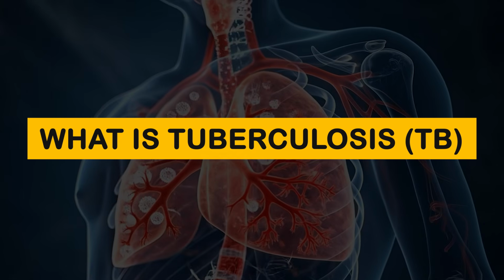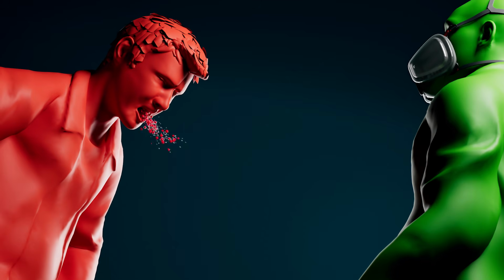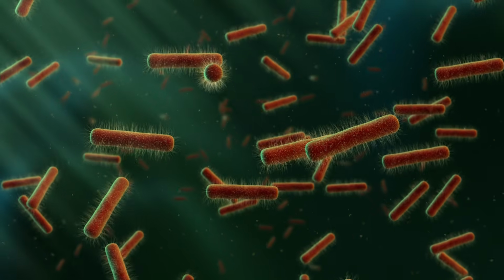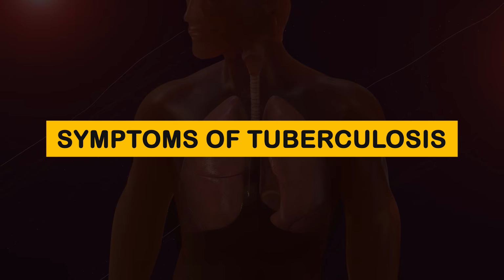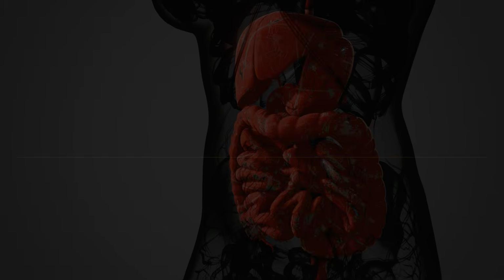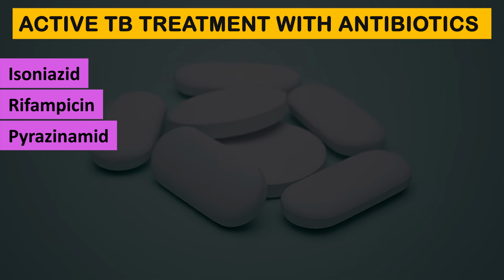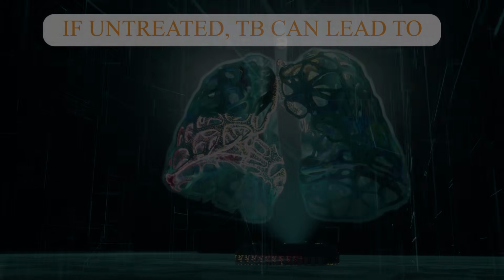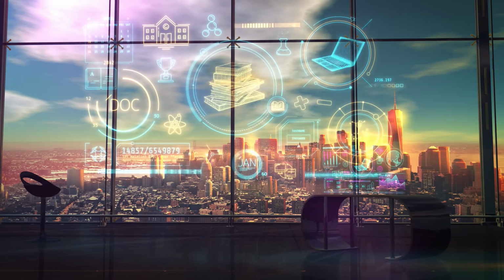What is Tuberculosis (TB)?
Chapters:

00:00 What Is Tuberculosis (TB)
01:11 What Causes Tuberculosis
02:20 How Tuberculosis Happens
03:56 Risk Factors for Tuberculosis
04:43 Symptoms of Tuberculosis
05:59 How Tuberculosis Affects the Human Body
07:00 Diagnosis of Tuberculosis
07:40 Treatment of Tuberculosis
08:33 Prevention of Tuberculosis
09:44 Global Impact of Tuberculosis
10:04 Prognosis and Recovery
10:19 Conclusion

Tuberculosis (TB) is a serious infectious disease caused by the bacterium Mycobacterium tuberculosis. It primarily affects the lungs (pulmonary TB) but can also spread to other parts of the body such as the brain, spine, kidneys, lymph nodes, and bones, a condition known as extrapulmonary TB. Despite being preventable and curable, TB remains one of the leading causes of death from infectious diseases worldwide, particularly in developing regions where healthcare access is limited.

TB spreads through the air when a person coughs, sneezes, or speaks, releasing microscopic droplets that can remain suspended in poorly ventilated environments. Once inhaled, the bacteria reach the lungs and trigger an immune response. However, TB has the unique ability to survive inside immune cells, allowing it to persist in the body. This leads to two forms of infection: latent TB, where the bacteria remain inactive without symptoms, and active TB, where the bacteria multiply, cause symptoms, and become contagious.

Common symptoms of active pulmonary TB include a persistent cough lasting more than two to three weeks, chest pain, coughing up blood, fever, night sweats, weight loss, fatigue, and loss of appetite. When TB spreads beyond the lungs, symptoms vary depending on the affected organ, such as back pain in spinal TB or severe headaches in TB meningitis.

The disease significantly impacts the lungs by damaging tissue, forming cavities, and reducing oxygen exchange. In severe cases, it can lead to long-term breathing problems, lung scarring, and even respiratory failure. If TB spreads through the bloodstream (miliary TB), it can affect multiple organs simultaneously and become life-threatening.

Certain risk factors increase the likelihood of developing active TB, including weakened immunity due to HIV/AIDS, diabetes, malnutrition, smoking, alcohol abuse, and the use of immunosuppressive medications. Living in overcrowded or poorly ventilated conditions also increases exposure risk.

Diagnosis involves multiple methods such as chest X-rays, sputum tests, and advanced molecular tests like GeneXpert, which can also detect drug resistance. Treatment requires a strict course of antibiotics for at least six months, typically including isoniazid, rifampicin, pyrazinamide, and ethambutol. Incomplete treatment can lead to drug-resistant TB, which is more complex and prolonged to treat.

Prevention strategies include early detection, proper treatment, improved ventilation, use of protective measures in high-risk settings, and vaccination with the BCG vaccine, which offers partial protection, especially in children. Maintaining a strong immune system through proper nutrition and healthy lifestyle choices also plays a critical role.

Globally, TB continues to be a major public health challenge, closely linked to poverty and limited healthcare infrastructure. However, with timely diagnosis, adherence to treatment, and effective prevention strategies, TB is both controllable and curable. Raising awareness is essential, as early detection not only improves outcomes but also helps prevent the spread of this potentially deadly disease.